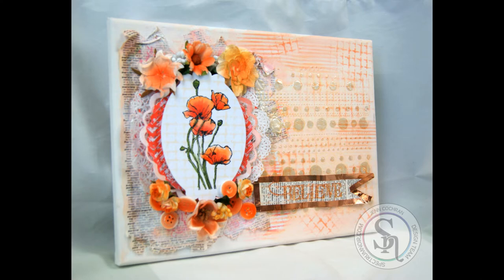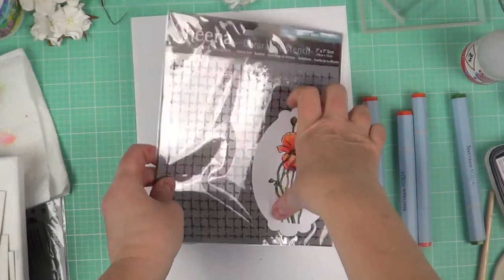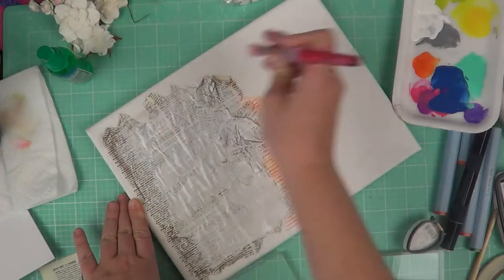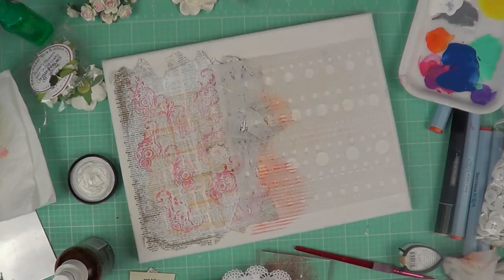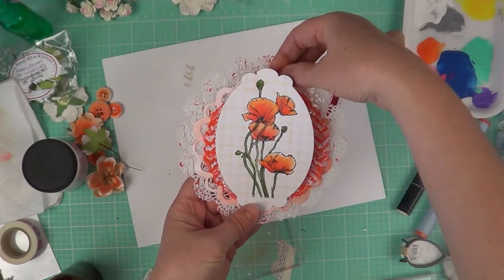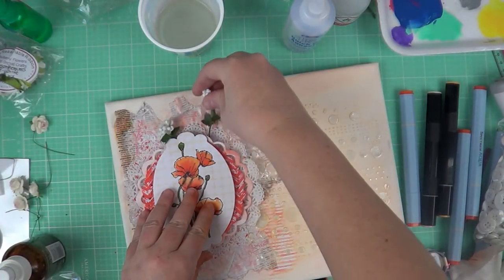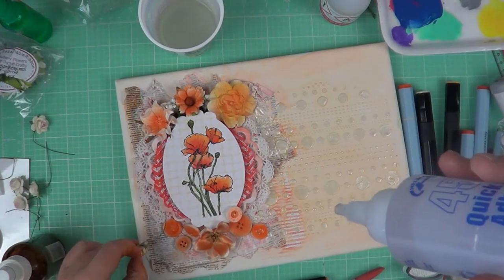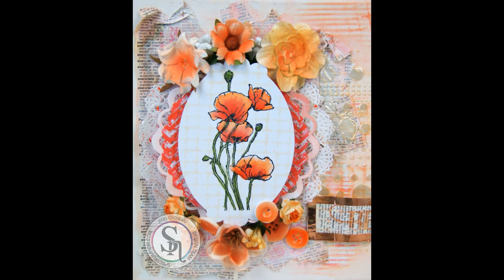Mixed Media Canvas By Jenn Cochran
Learn how to create a mixed media canvas using Spectrum Noir alcohol markers & Spectrum Aqua watercolor markers.

Amber
Sunset
Orange
Moss

Canvas-
Encyclopedia pages
Collall All Purpose Glue:
Sheena Douglas-Poppies Rubber Stamp
Sheena Douglas Decorative Stencils 7"x7": Equalizer, Pop Dotty
Distress Grid
Embossalicious Embossing Folder: Chevron
Dreamweaver Stencils Pearlescent Embossing Paste
Baby Wipes-